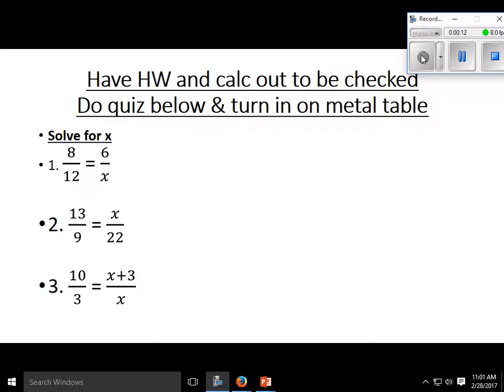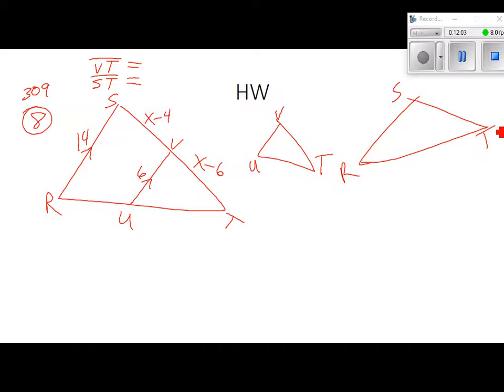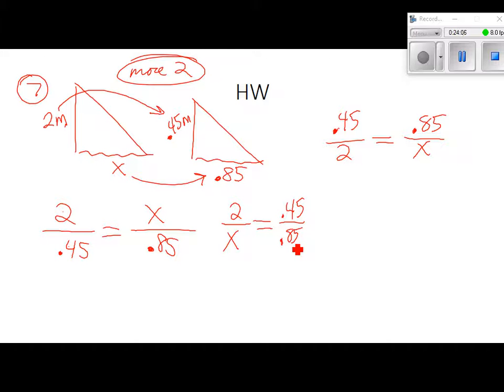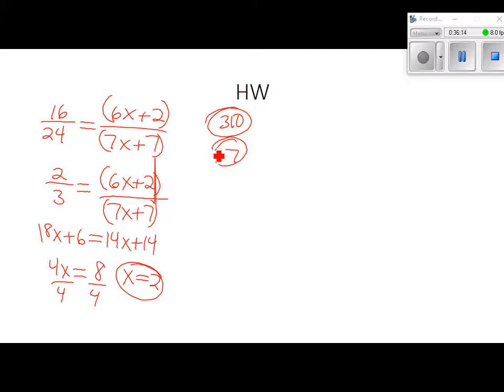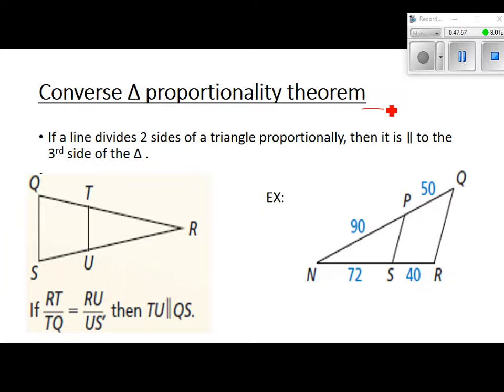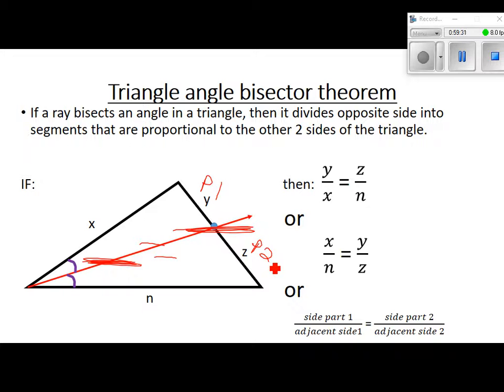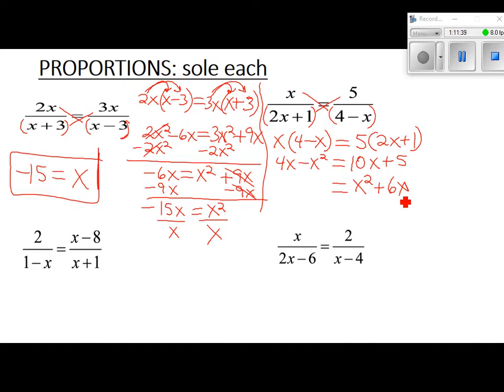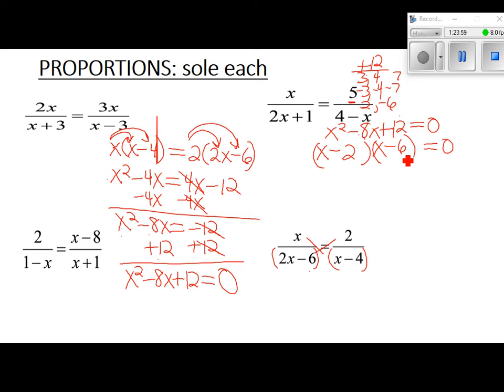video lesson 8 4 used 16 17